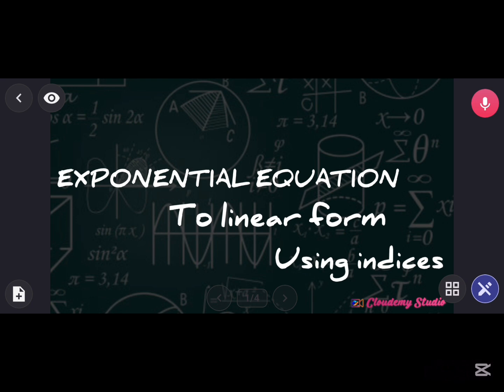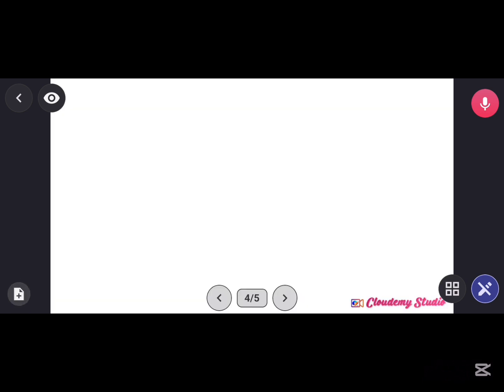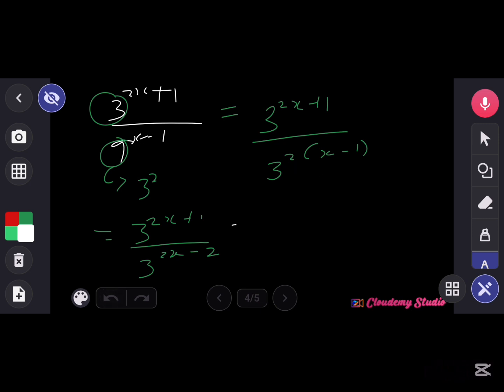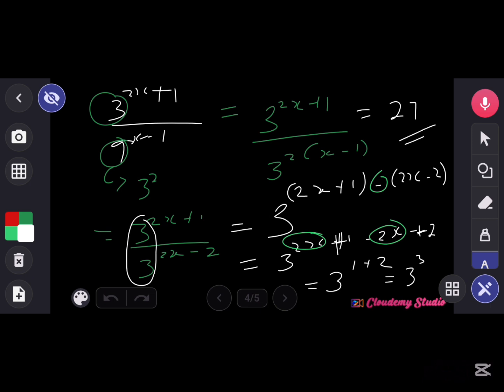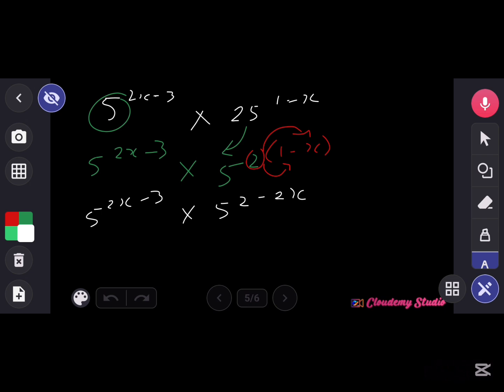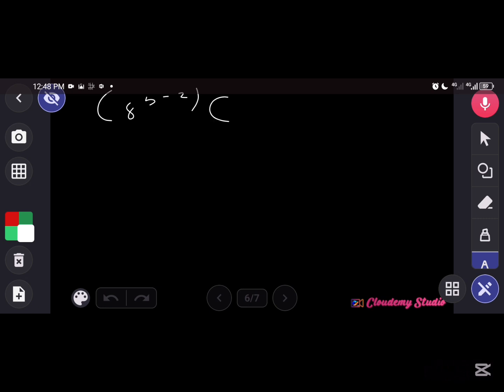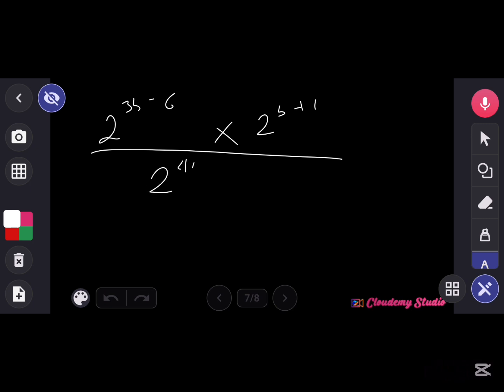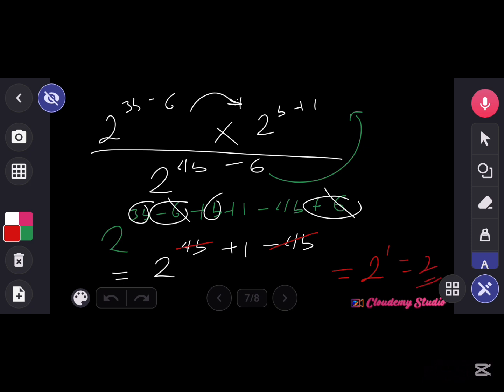Solving Exponential equation using indices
In this video, you’ll learn how to solve exponential equations using the laws of indices. I break down each step clearly and provide examples that make the concept easy to understand—even if you're a beginner! Whether you're preparing for exams or just strengthening your math skills, this lesson will help you grasp the basics of exponential equationn with confidence.

Topics Covered:

Understanding exponential expressions

Solving basic exponential equations step-by-step